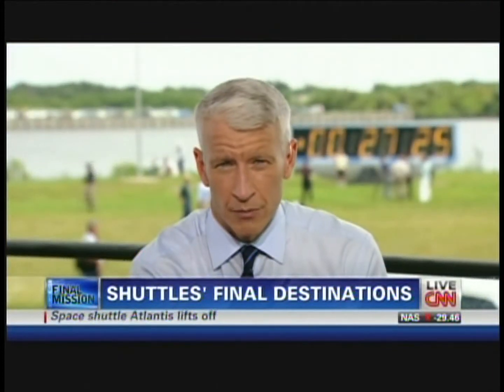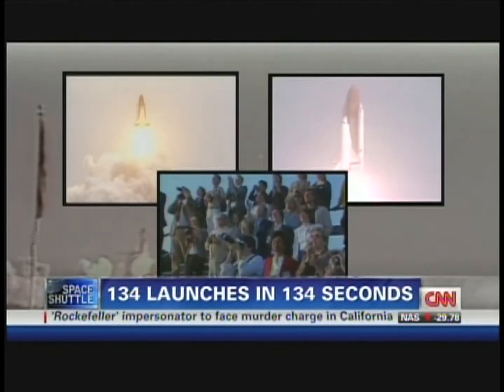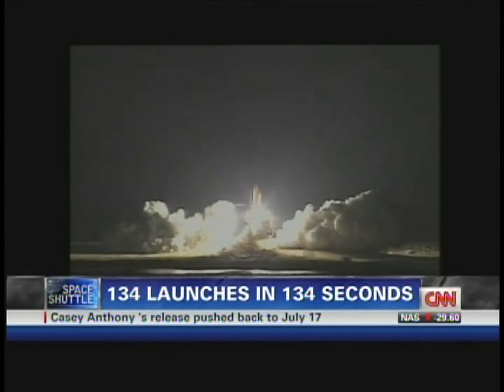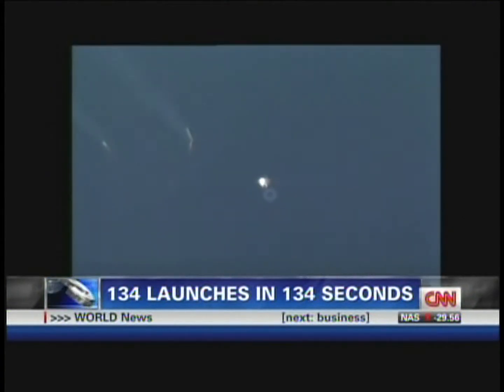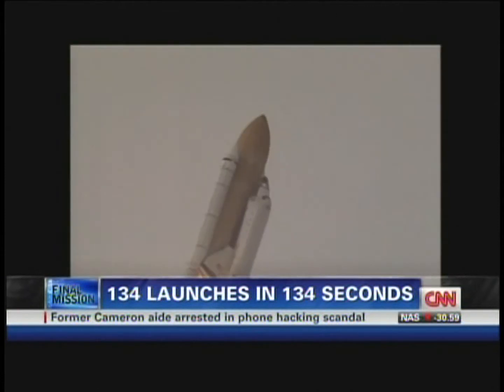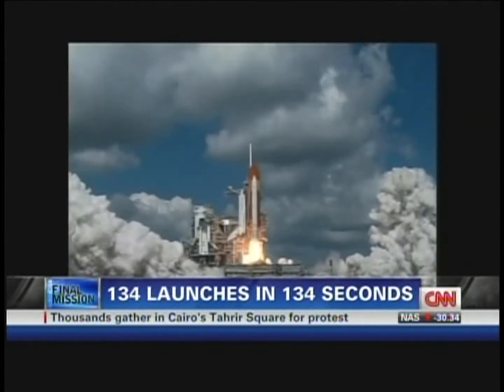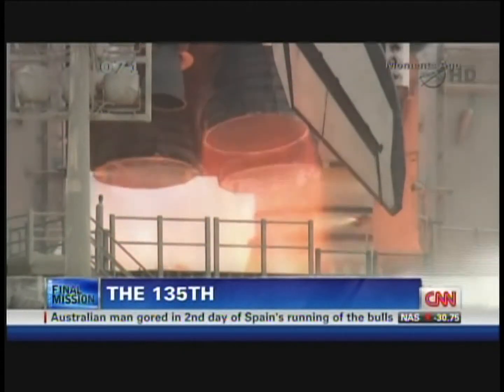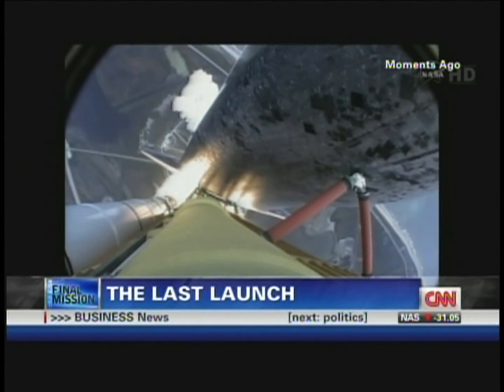135 Launches in 135 Seconds NASA Space Shuttle Program (July 8, 2011)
135 launches in 135 seconds in honor of the final launch of NASA's space shuttle program. Friday, July 8, 2011.